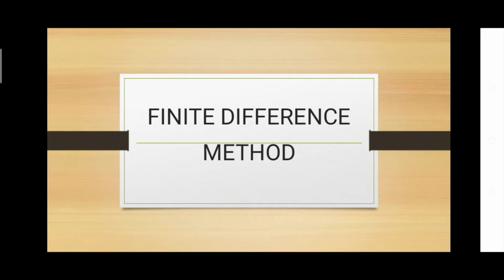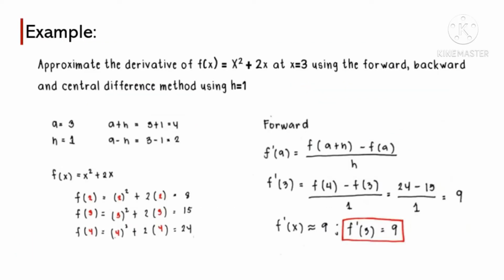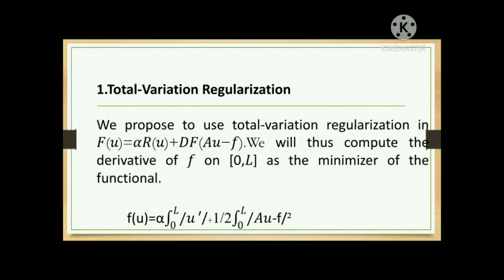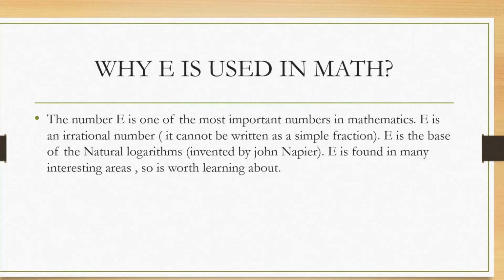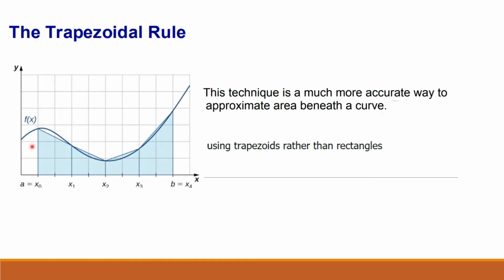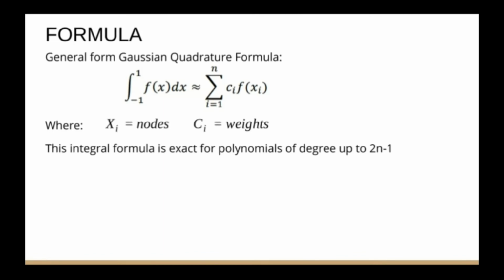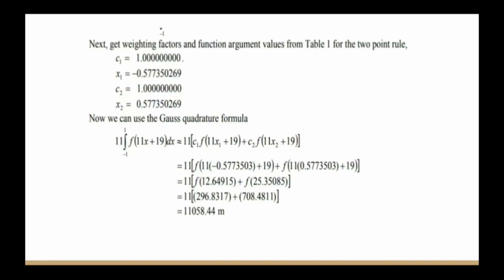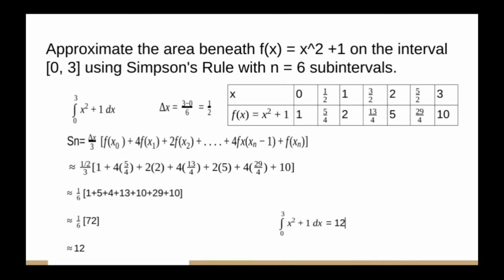GROUP 4 REPORT ON NUMERICAL DIFFERENTIATION AND NUMERICAL INTEGRATION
For class purposes